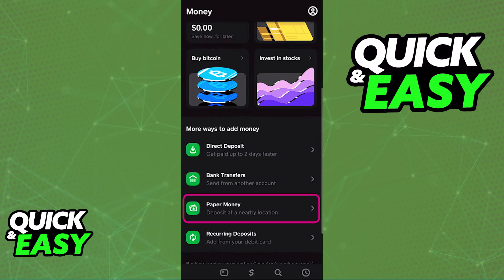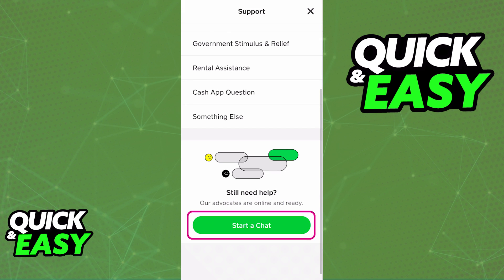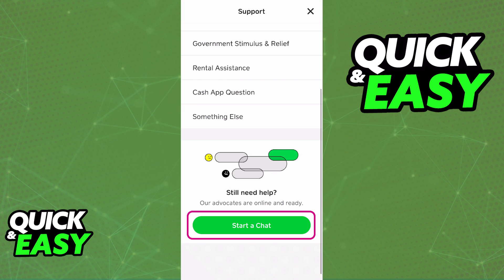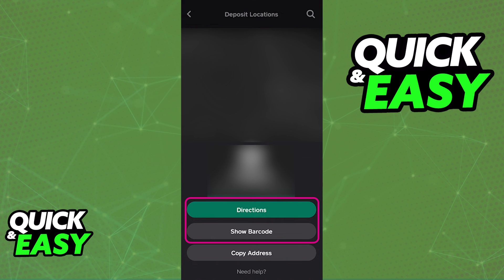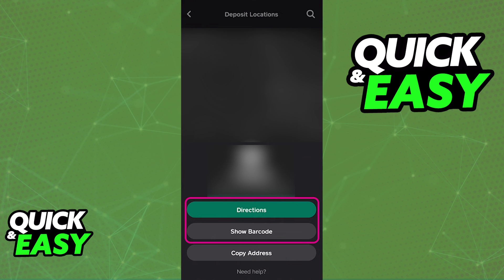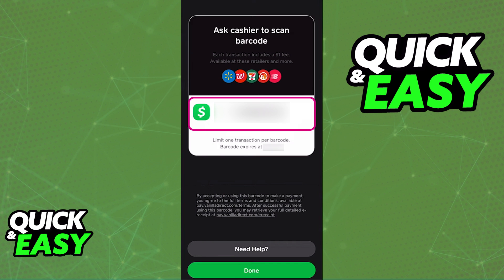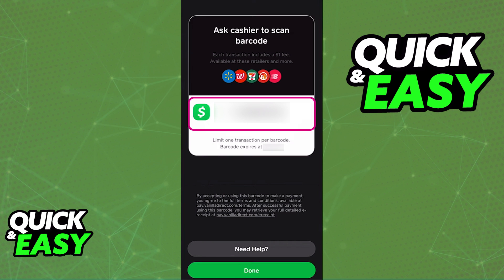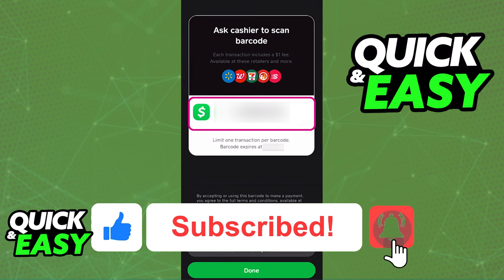How To Get Paper Money Option on Cash App (EASY!)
Welcome to the video: How To Get Paper Money Option on Cash App

In this video I will solve your doubts about how to get paper money option on cash app, and whether or not it is possible to do this.

I hope I have helped you with the video!